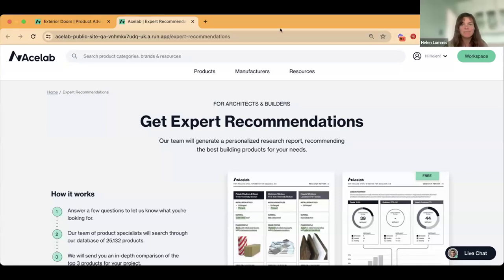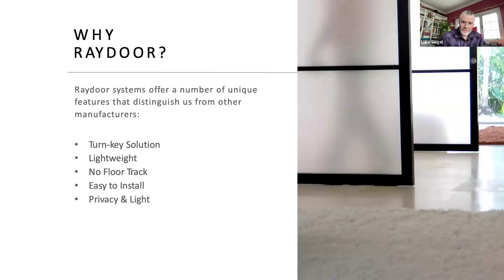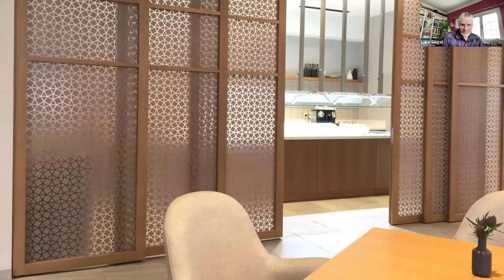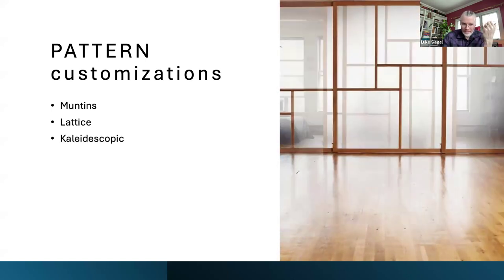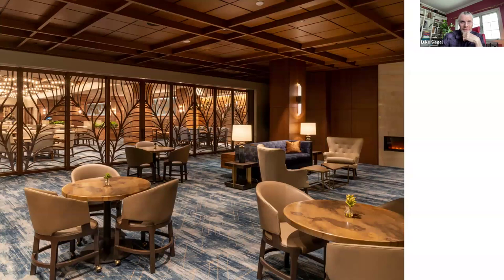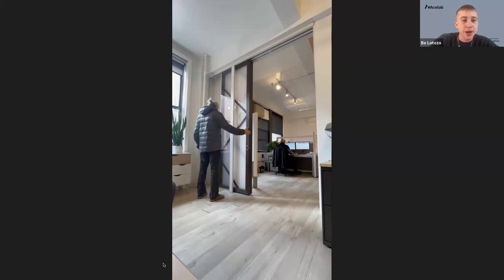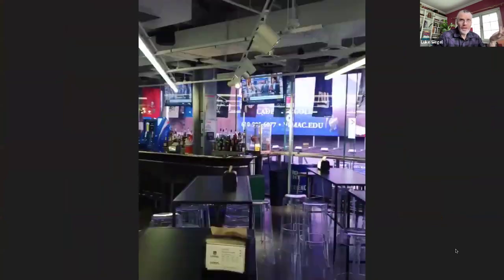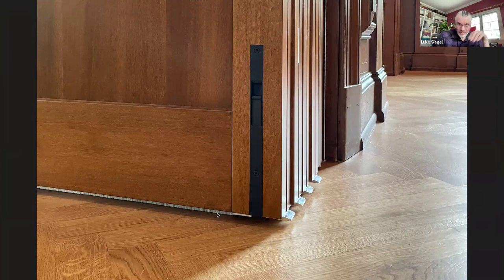The Art of Division [Webinar]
🔴 Get AIA-approved CEU credits with Acelab's LIVE webinars. (While recordings don't provide CEU credits, the knowledge serves as a guide to a brighter, more sustainable future in architecture.)

Unlock the potential of your interior design with sliding doors and walls. This webinar recording features industry expert Luke Siegel, Product Expert at RAYDOOR.

// In this information-packed session, we will cover how to:

→ Boost Health & Wellness in Your Space: Discover how sliding doors and walls can improve natural light flow, create flexible layouts, and enhance overall well-being.
→ Master Functionality: Explore the diverse functionalities of various sliding door and wall options. Learn to select the perfect system to meet your specific spatial needs, whether it's maximizing square footage, creating seamless transitions, or achieving sound control.
→ Unleash Your Design Vision: Dive deep into a wide range of material and design options for sliding doors and walls. See how customization possibilities allow you to personalize your space and achieve your unique design goals.
→ Budget-Friendly Design Excellence: Learn valuable tips and strategies to maximize your design goals while staying within budget constraints.

// This free webinar recording is perfect for:

📐 Architects & Designers: Elevate your interior design projects with cutting-edge sliding door and wall solutions.
🏠 Homeowners & Business Owners: Discover innovative ways to transform your residential or commercial space for improved functionality and aesthetics.
👀 Anyone Looking for Space-Saving Solutions: Unlock the potential of flexible layouts and create a more versatile, functional space.

Don't miss out! Watch now and start designing your dream space with confidence. ✨